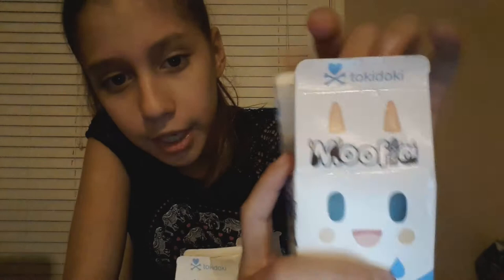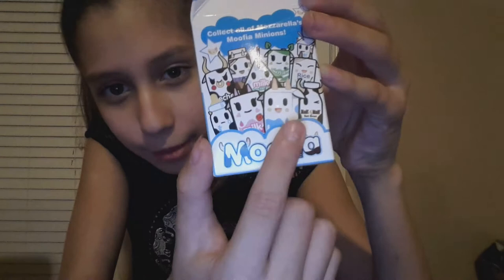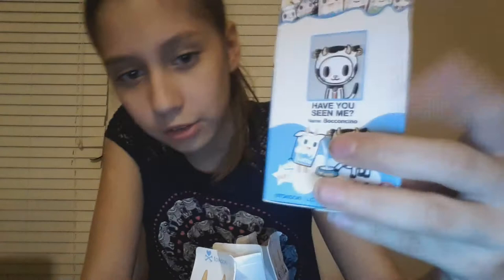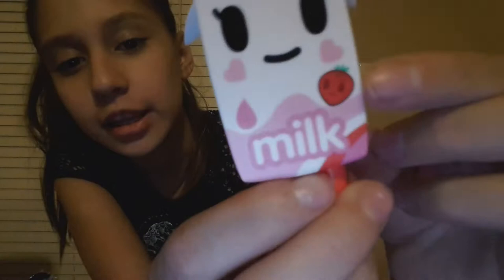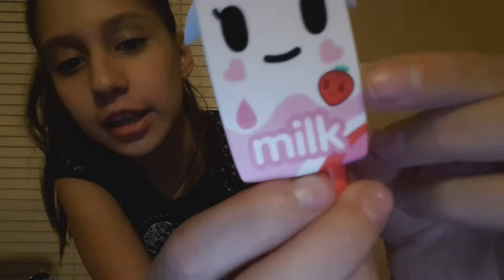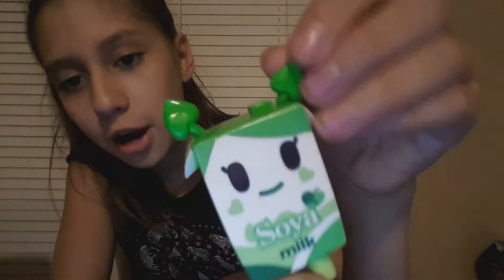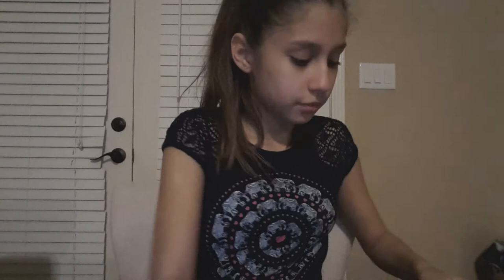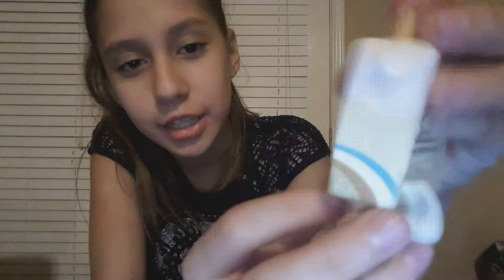First video opening blind box (TOKIDOKI MOOFIA)